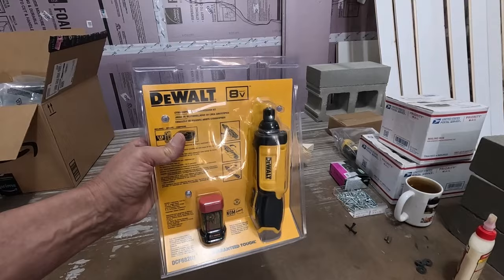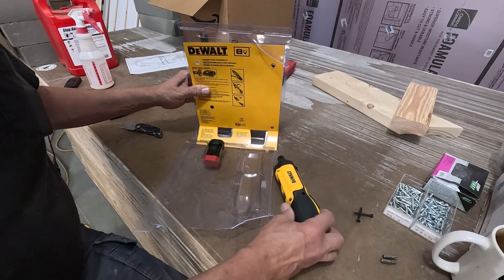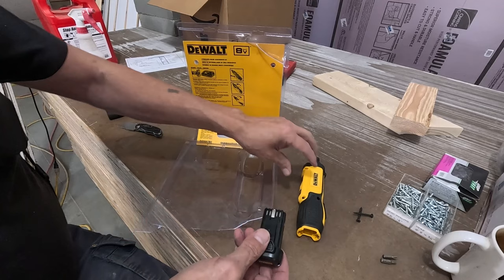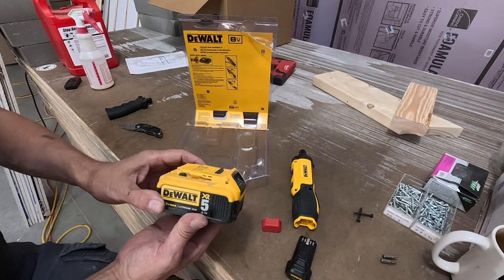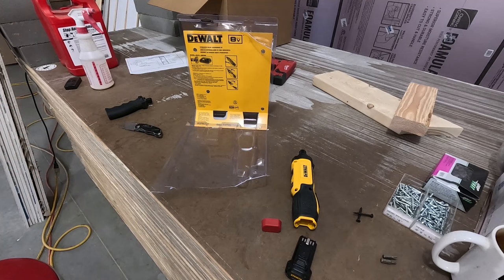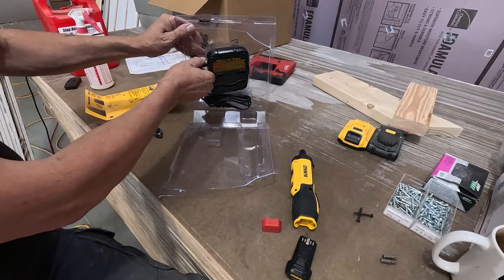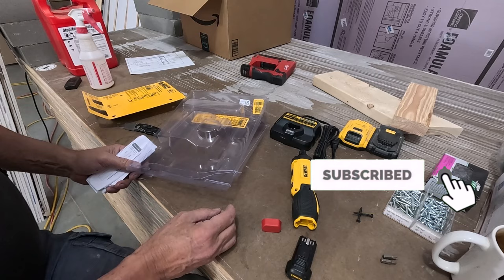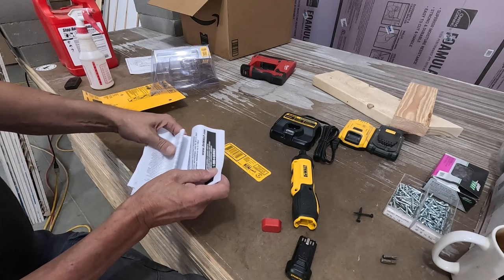Review: DeWalt’s Weird Gyroscopic Screwdriver (Too Late?)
DeWalt 8-volt Cordless Gyroscopic Screwdriver (1 Battery) ―
DeWalt Pistol Grip Gyroscopic Screwdriver (2-Batteries)
8V DeWalt Replacement Battery (Chinese)